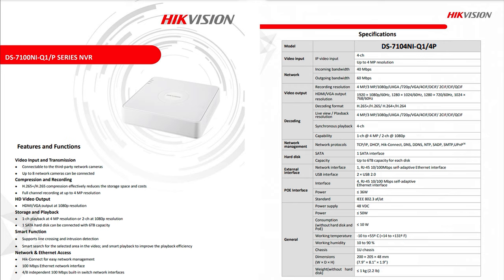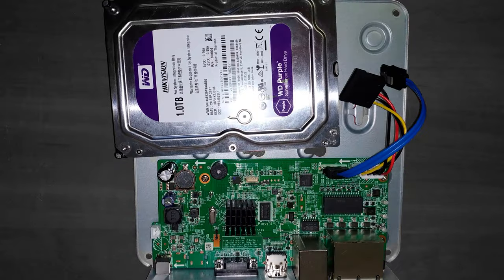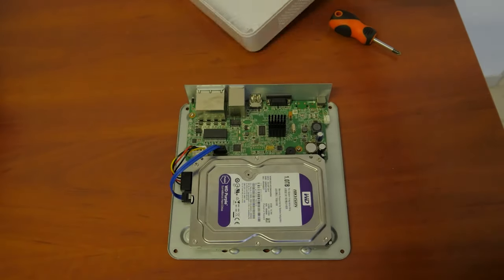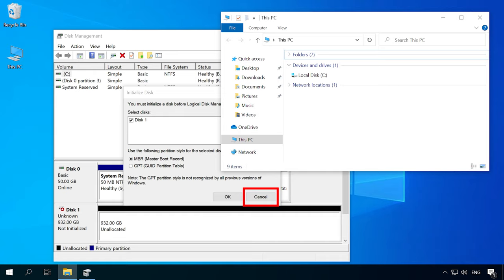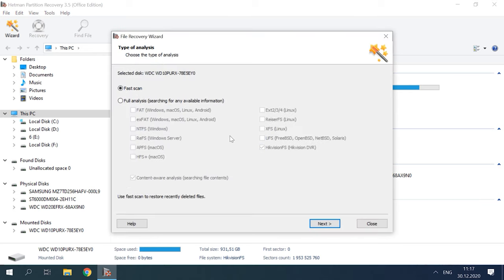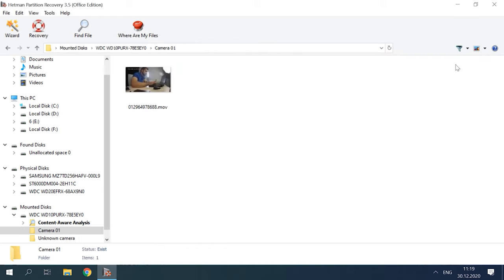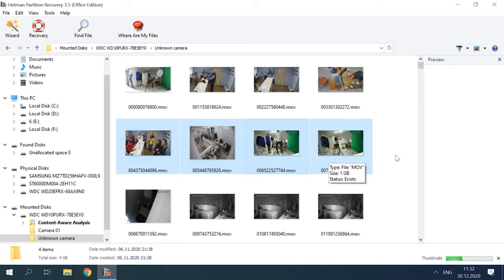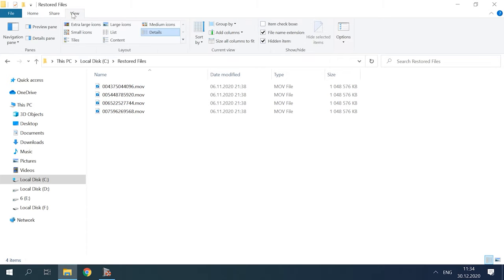📡 How to recover a Video File from Non-Operational Video Recorder (Hikvision DS-7104NI-Q1/4P) 📡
👍 In today’s video I’m going to show you how to recover data from the hard disk of a network video recorder Hikvision DS-7104NI-Q1/4P. Errors, failures or accidental removal of a video from the hard disk of the video recorder may become a very painful experience, if that specific video file was very important. Recorders keep their videos in a special format so extracting the data is not so easy as it seems. You will need specialized software provided by the device manufacturer, and if the file is deleted - a special program capable of finding the lost data and displaying it. Let’s start by analyzing the reasons causing data loss for video recorders, and then find out how to recover data from a hard disk.

📚 Content:
00:00 – Intro
01:47 - Why video recorders suffer from data loss?
02:12 - What if the video recorder broke down?
02:44 - Video recorder specifications
03:25 - Video recorder backup settings
04:12 - How to recover video recorder data with Hetman Partition Recovery?
07:06 - How to recover video recorders with RAID support data?